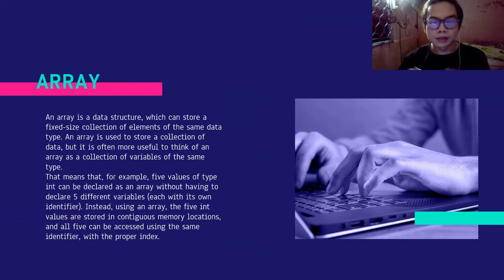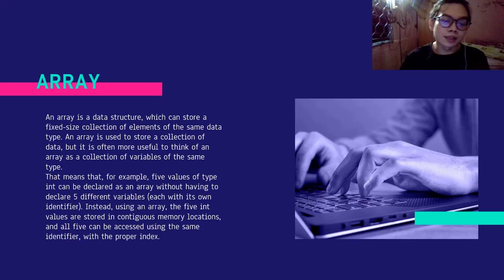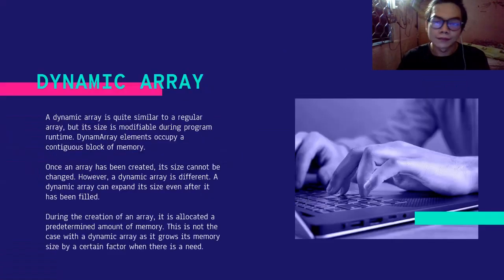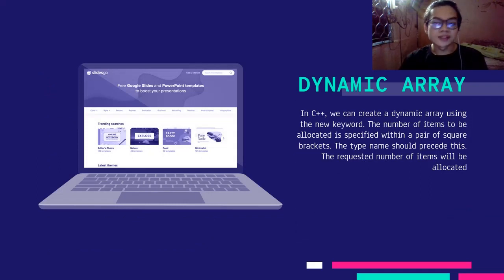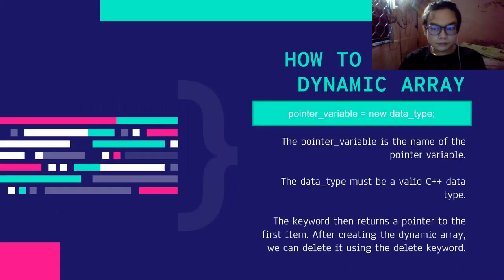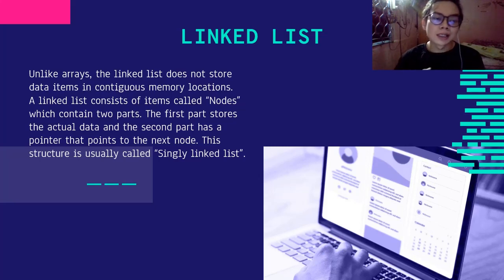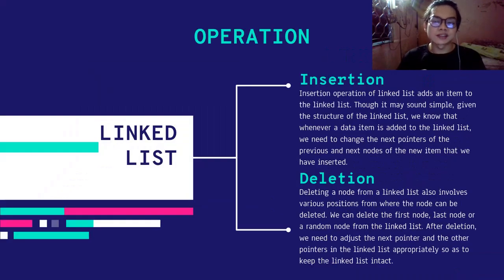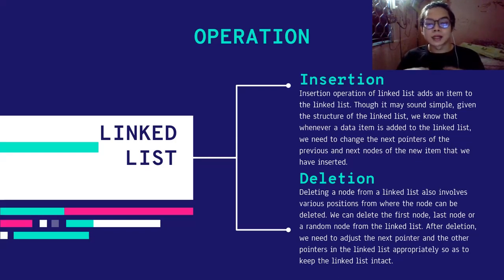Big Task 2 Array and Linked List-Oktavian Nikky Abprianto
Assigment for my English Class

*Sorry for the noisy background